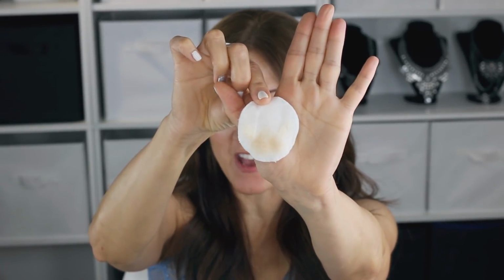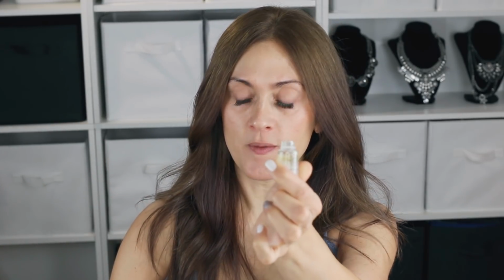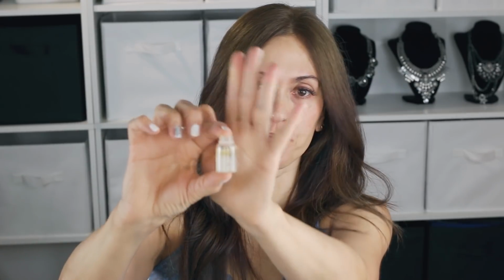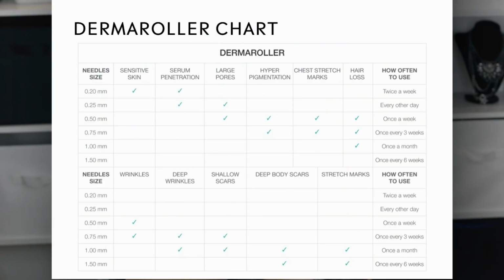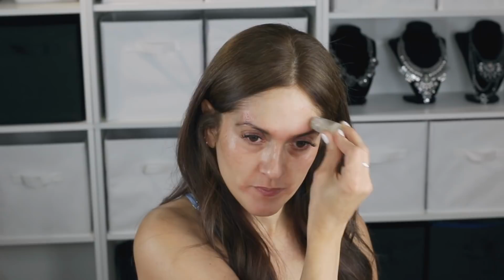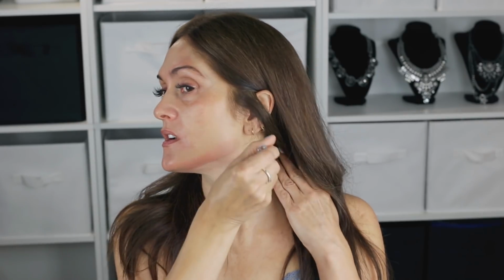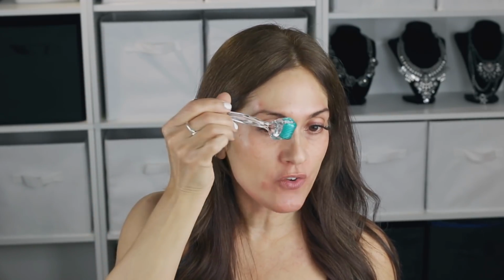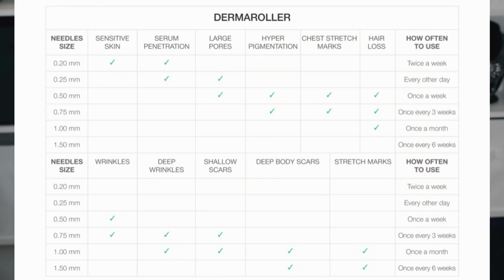MICRONEEDLING | DERMAROLLING UPDATE - Need To Know Info!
ANTI-AGING DEVICES
LED ANTI-AGING MASK (Rejuven - LIMITED STOCK) Save 10% at checkout -- BEAUTYBYLISA
FACIAL HAIR REMOVER
LARGE HUMIDIFIER
SMALL HUMIDIFIER Oil Diffuser
AIR PURIFIER

SKIN CARE
MICELLAR WATER CLEANSER
HYDRATING MAKEUP WIPES
TIMELESS SERUMS
BAMBOO WASHCLOTHS
TARA SKIN CARE / Hydroquinone - Retin A - Retinol - Melamet 3 way cream (Save 15% with Code - LISA15)
PIMPLE PATCHES
MY OTHER SKIN CARE FAVORITES

EYEBROWS + LASHES
* I use the Lashify glue and Amazon eyelash extensions*
EYELASH EXTENSIONS (I am wearing 12mm, 14mm, 10mm)

BODY
SELF TANNER LOVING TAN (I use Ultra Dark)
VITA LIBERATA BODY BLUR (I use dark and medium)

TEETH
WHITENING SYSTEM
WHITENING TOOTHPASTE

MORE HAIR PRODUCTS

* This video is not sponsored but either way I always give my honest opinion. XO Lisa